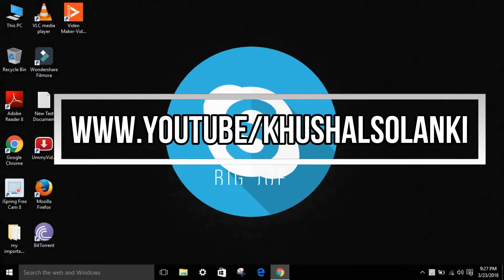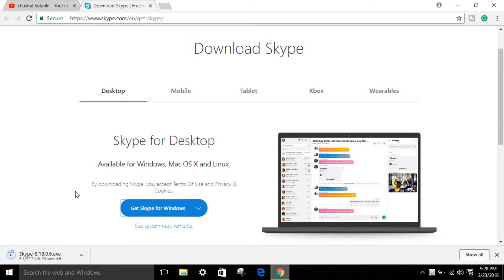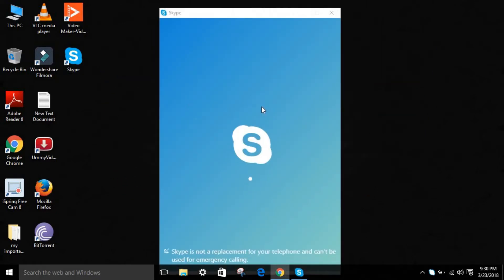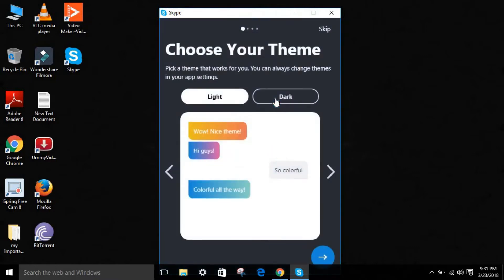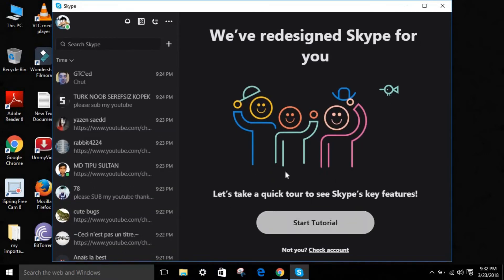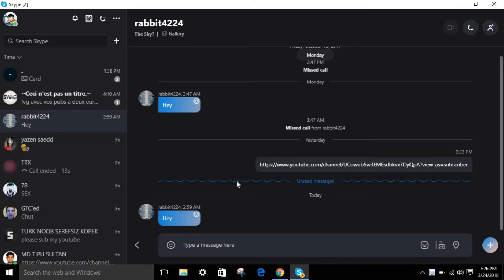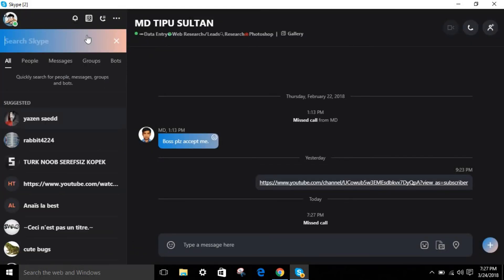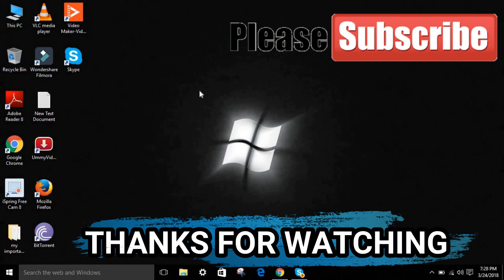SKYPE - (2018) Windows 10 New Creators Anniversary Update Preview **{Tips And Trick}**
Hello, guys, my name is Khushal Solanki - (BIG JOE) and I'm back with another tutorial video this time we are talking about Skype new update {2018}

In today’s hectic world, maintaining our personal connections is more important than ever. We need to get more done, whether it’s planning daily menus, scheduling appointments, coordinating family schedules, or having a virtual tutoring session. Skype improvements, and today we’re rolling out a new version of Skype for the desktop to make staying in touch easier—both professionally and personally.

The Skype for desktop Preview and the next generation of Skype for mobile improved the way you connect with your contacts and added expanded capabilities such as personalized themes, chat list,

now out of preview and rolling out today—brings all these exciting new improvements and features to your desktop. It’s all built on brand-new technology that scales to billions of people on a reliable platform...

Customizable themes—Choose a colour and theme that reflects your mood, personality, or time of day

Cross-device functionality—Skype works across multiple devices: mobile, desktop, Xbox, smart speakers, and more. Your messages and content are available anywhere you have Skype installed, helping you keep in touch with people around the world...

Thank you, so many guys for watching my video I really appreciate it if you are new here don't forget to Subscribe and make sure you turn on the notification bell so you will never miss my latest uploads.

I hope you guys like this tutorial!! I had so much fun creating this for you and I really hope you enjoyed!